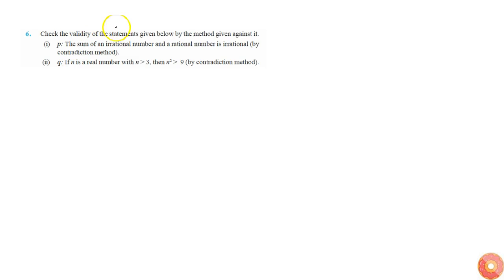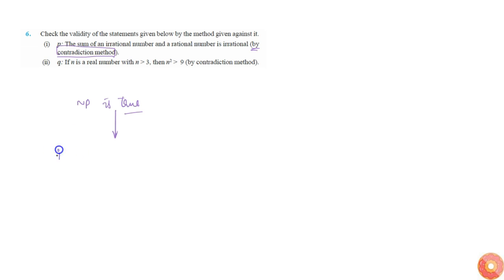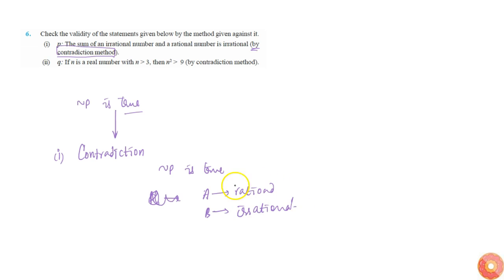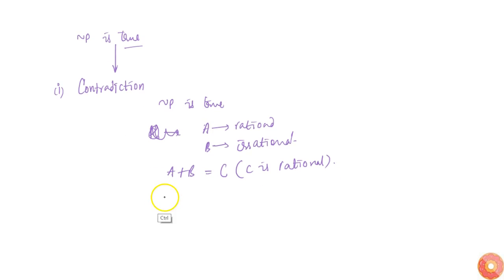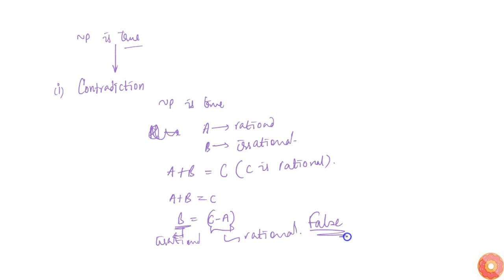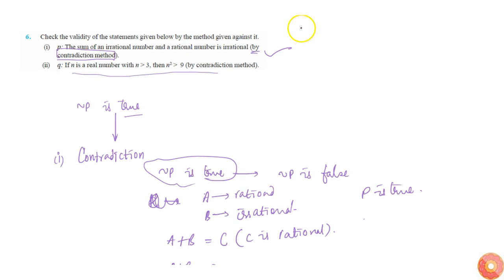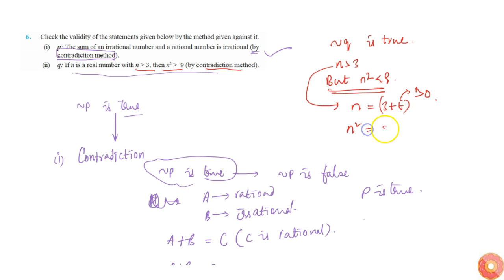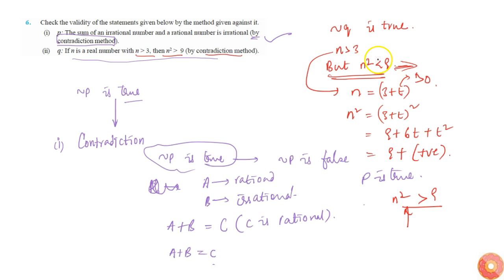Check the validity of the statements given below by the method given against it. (i) p: The sum ...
Question From - NCERT Maths Class 11 Chapter 14 MISCELLANEOUS EXERCISE Question – 6 MATHEMATICAL REASONING CBSE, RBSE, UP, MP, BIHAR BOARD

QUESTION TEXT:-
Check the validity of the statements given below by the method given against it. (i) p: The sum of an irrational number and a rational number is irrational (by contradiction method). (ii) q: If n is a real number with `n gt 3` , then `n^2 gt 9

Related Questions & Solutions:

1. Write the negation of the following statements: (i) p : For every positive real number x, the number `x - 1` is also positive. (ii) q : All cats scratch. (iii) r : For every real number x, either `x g...

2. State the converse and contrapositive of each of the following statements: (i) p : A positive integer is prime only if it has no divisors other than 1 and itself. (ii) q : I go to a beach whenever it ...

3. Write each of the statements in the form if p, then q (i) p : It is necessary to have a password to log on to the server. (ii) q : There is traffic jam whenever it rains. (iii) r : You can access the ...

4. Rewrite each of the following statements in the form p if and only if q (i) p: If you watch television, then your mind is free and if your mind is free, then you watch television. (ii) q: For you to g...

5. Given below are two statements p : 25 is a multiple of 5. q : 25 is a multiple of 8. Write the compound statements connecting these two statements with \'And and Or. In both cases check the validity o...